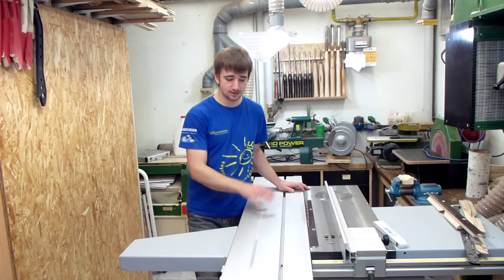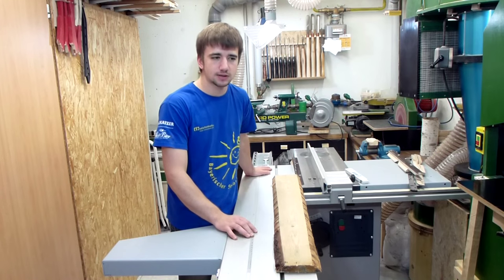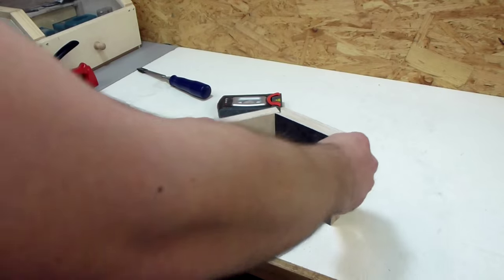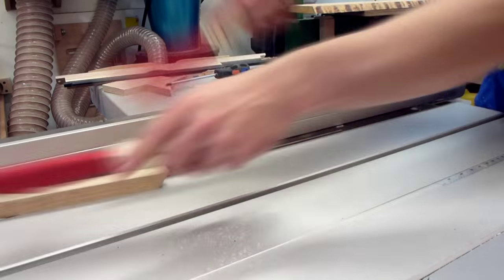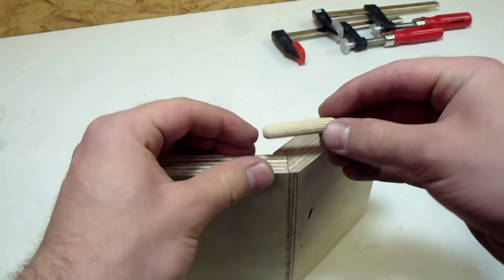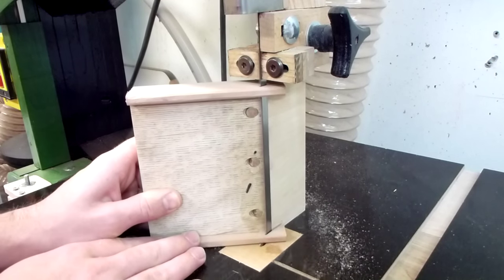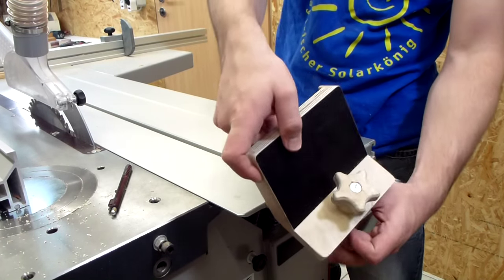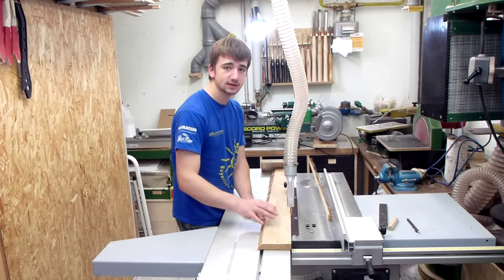Homemade Edging Shoe for the Sliding Table Saw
I made an edging shoe for my sliding table saw rather than buy one to save some money. It turned out really solid.